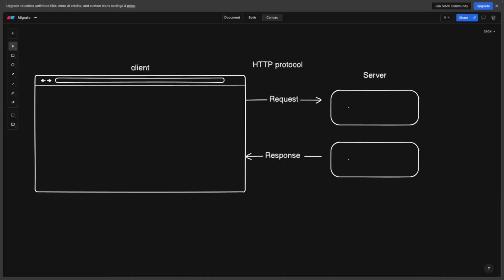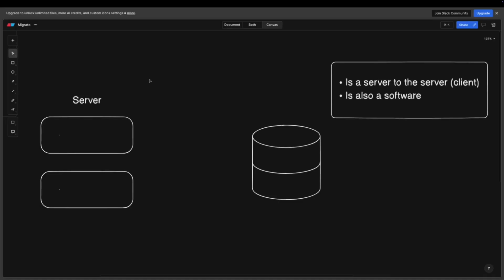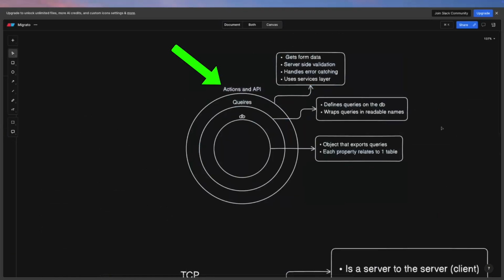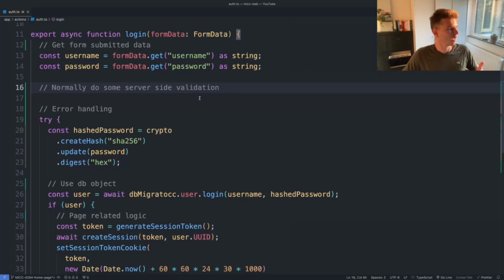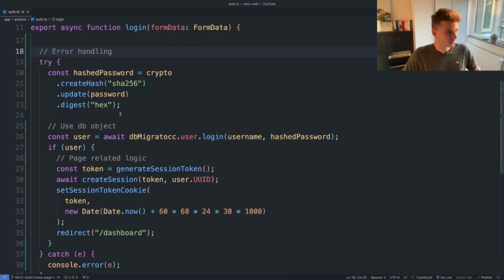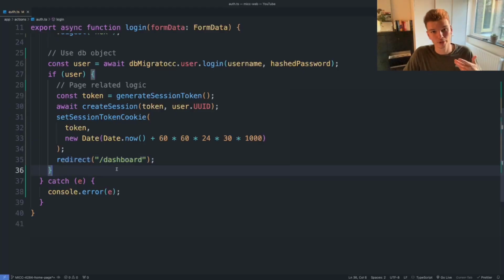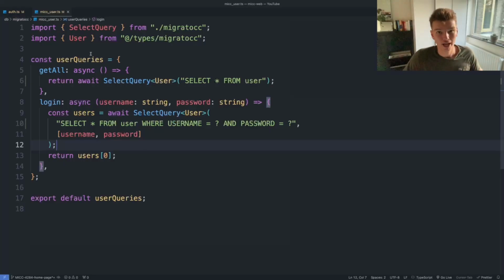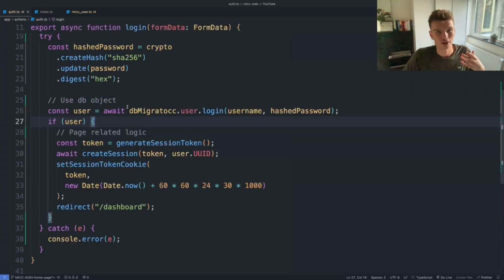A trip to Groningen | Learning with a junior software developer (Ep. 1)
00:00 Vlog style intro
00:36: Relying on frameworks
1:03 How does a server and a database communicate?
2:41 A break from coding
3:13 NextJS layered architecture
3:32 The server action layer
6:44 Queries & DB layer

In today's coding vlog, you follow me on a trip starting in Groningen and ending in Amsterdam. Learn with me how a server and a database communicate with each other using the TCP protocol in a NextJS project. We will cover the layered architecture I chose to use for my project at work. The layer consists of three parts:
1. Server actions & API layer
2. Queries layer
3. Database layer